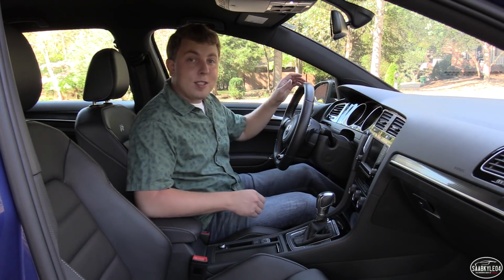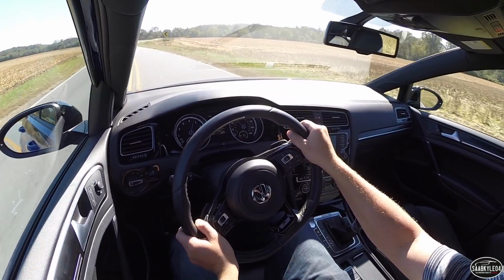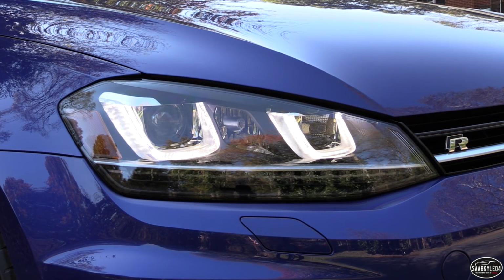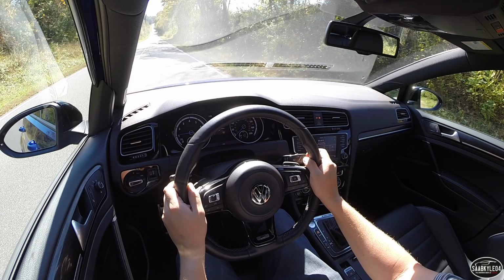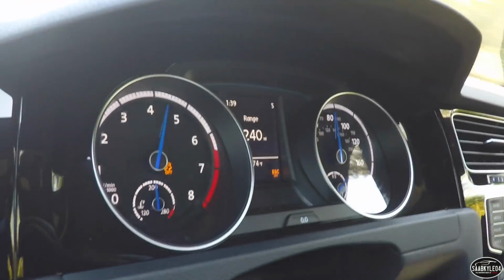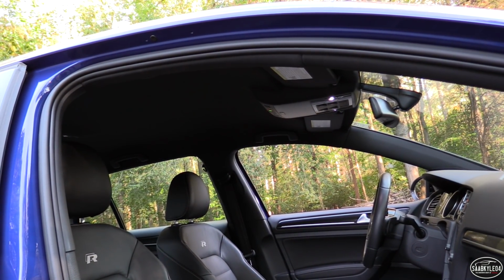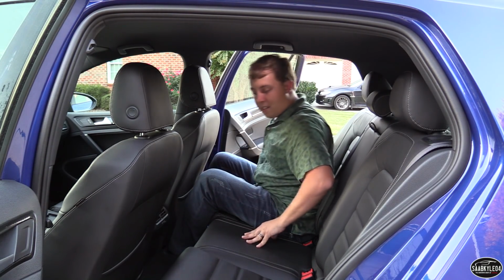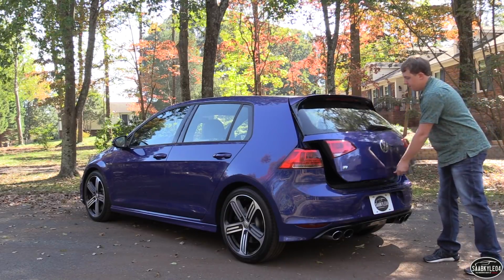2016/2017 Volkswagen Golf R - Start Up, Road Test & In Depth Review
Like what you see?  Click here to keep up to date with my latest reviews!

Hello and welcome to Saabkyle04! YouTube's largest collection of automotive variety. In today's video, we'll be taking a look at the  Volkswagen Golf R!

Pricing is discussed in the video!

TIME STAMPS:

Start up: 0:33
Steering/transmission/drive modes/launch control demo: 1:39
Exterior walk around/background/discussion: 6:10
Wheels/tires/brakes/suspension: 10:08
Engine/performance/fuel economy: 13:08
Interior quality/design/comfort/features: 15:53
Sound clips (static/on road): 19:10
Rear seat space/amenities: 22:18
Trunk space: 24:04